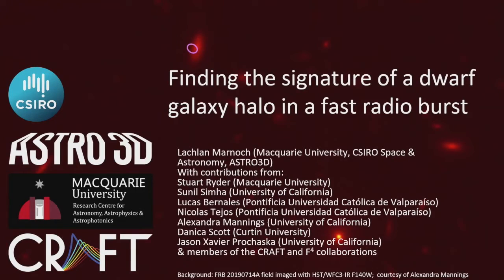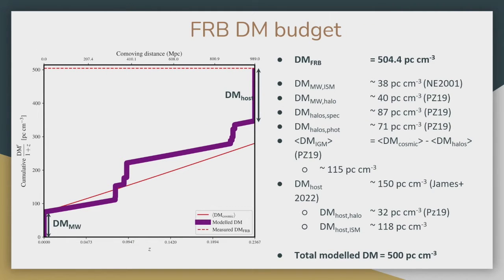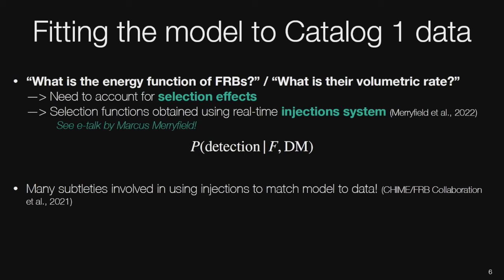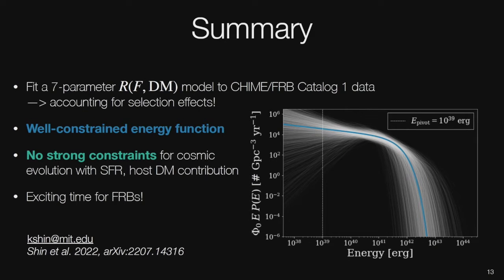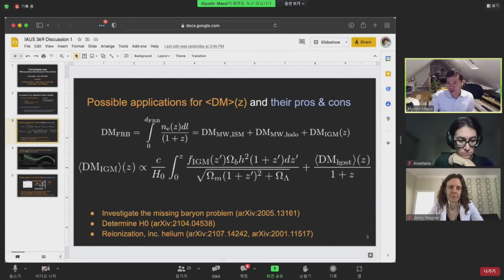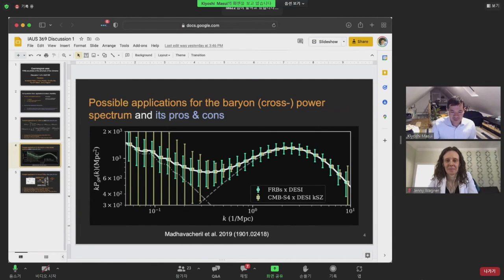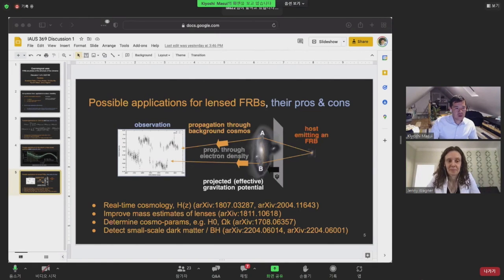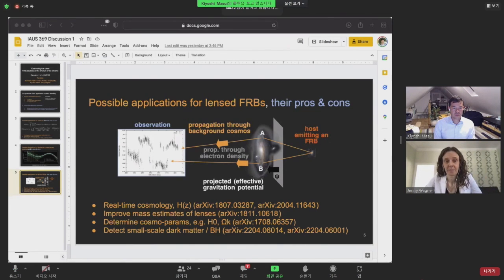IAUS369 FRB2022 3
Lachlan Marnoch -- Finding the signature of a dwarf galaxy halo on a fast radio burst
Kaitlyn Shin -- Inferring the FRB Distance and Energy Distributions with CHIME/FRB
Breaking News Talks and Discussion Session 1a:
Cosmological uses / FRBs as probes of the structure of the Universe